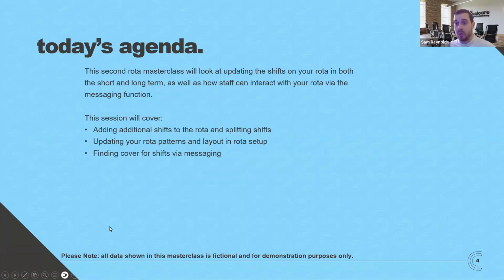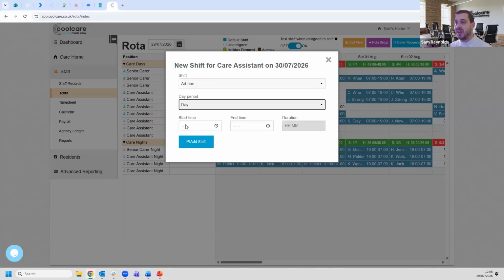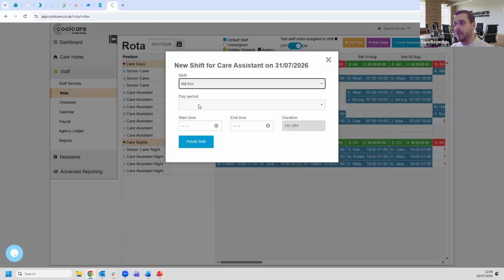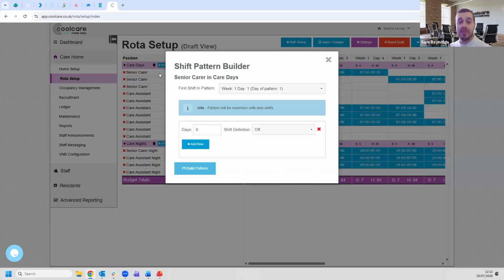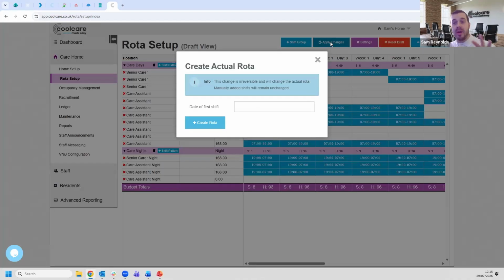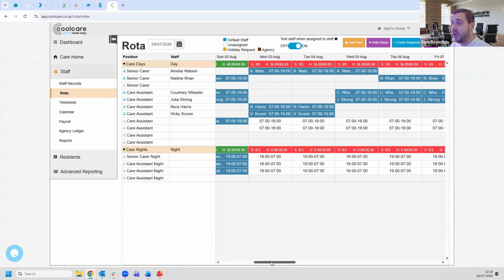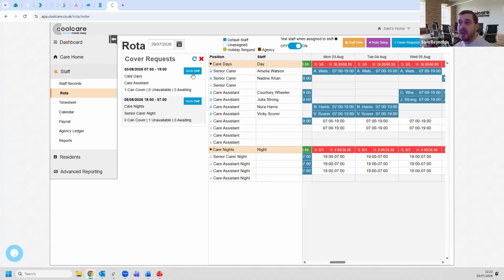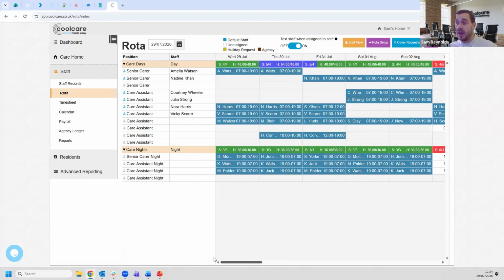Rota Management Tips (Part 2 - Advanced) - 29.07.2026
CoolCare’s rotas are a powerful tool to manage your staff and rostering; this second rota masterclass looks at updating the shifts on your rota in both the short and long term, as well as how staff can interact with your rota via the messaging function.
This session covers:
• Adding additional shifts to the rota and splitting shifts
• Updating your rota patterns and layout in rota setup
• Finding cover for shifts via messaging